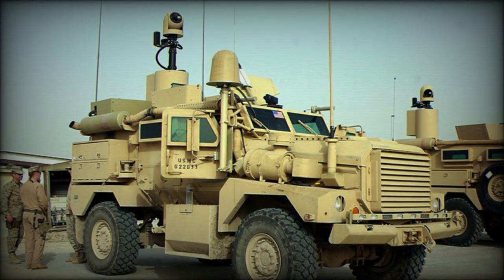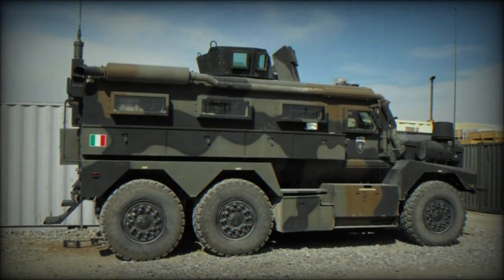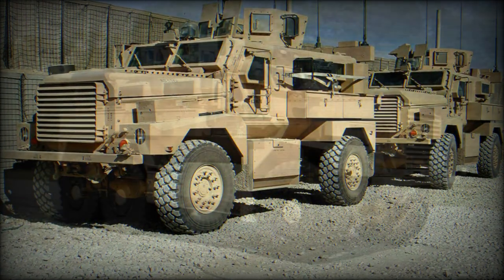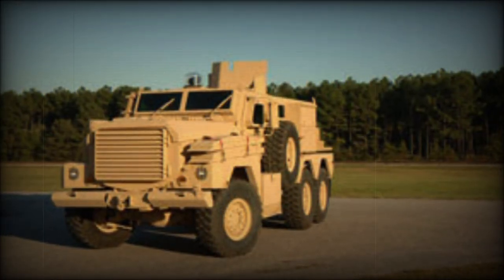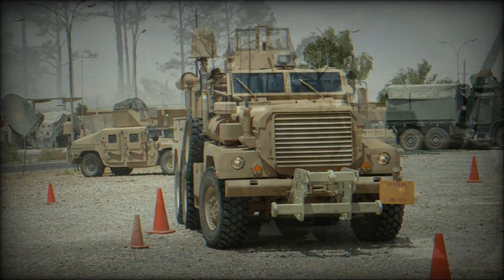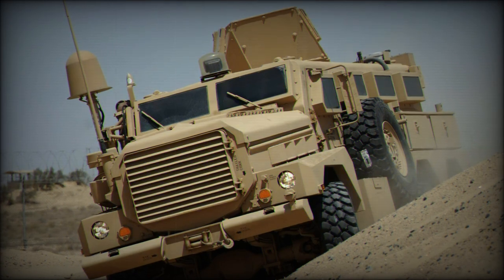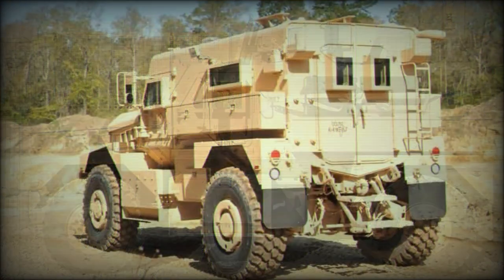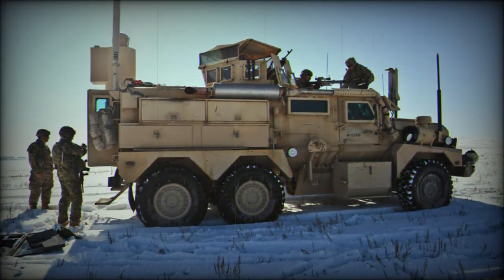Force Protection Cougar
The Cougar has since expanded into a full line of militarized armored vehicles. This began with the base 4x4 and 6x6 series Cougar systems being offered in 2004 by FPI to the United States Marine Corps. The Badger ILAV (Iraqi Light Armored Vehicle) was a similar system developed and built by FPI with help from BAE Systems specifically for the rebuilding Iraqi Army. The Cougar JERRV (joint EOD Rapid Response Vehicle was formed as a designation for the collection of 4x4 and 6x6 Cougar systems for use by the USMC, USAF and the US Army after public outcry of the lack of protection being offered to US servicemen and women in Iraq. Cougars in their 4x4 and 6x6 configurations are now collectively referred to as MRAPs.